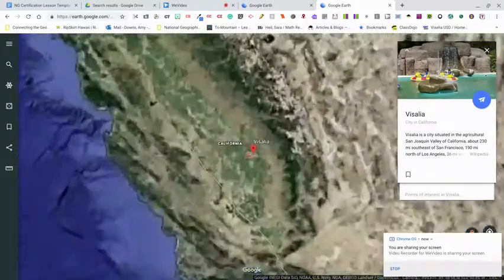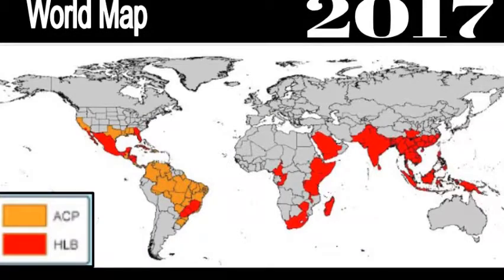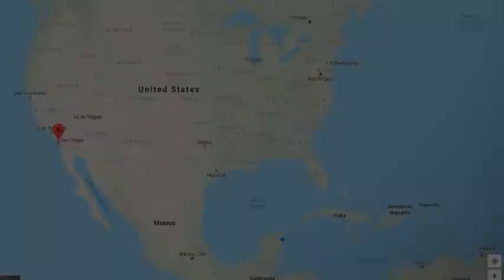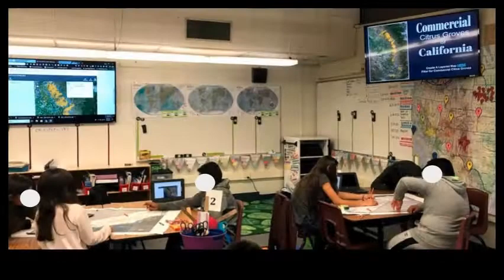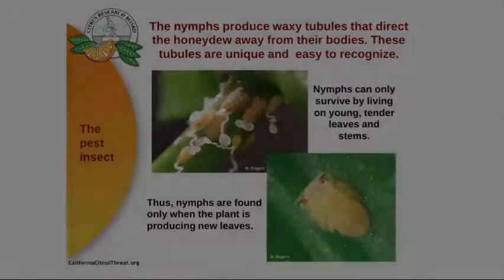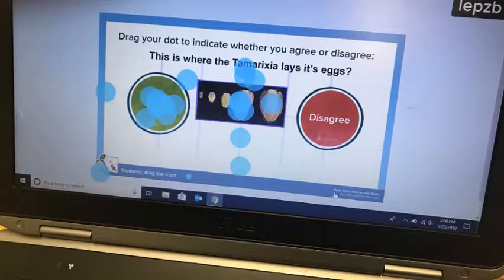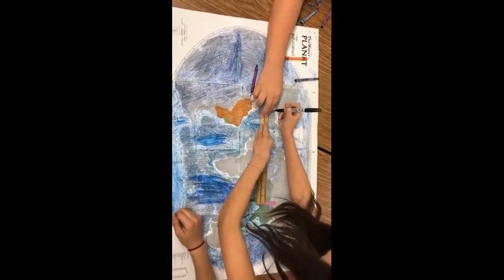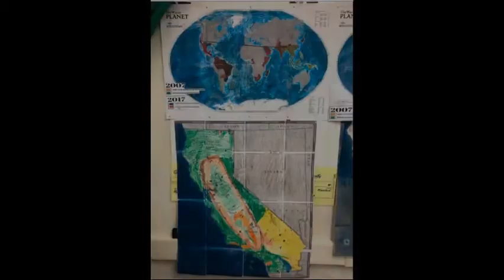Tiny Bugs Big Problems